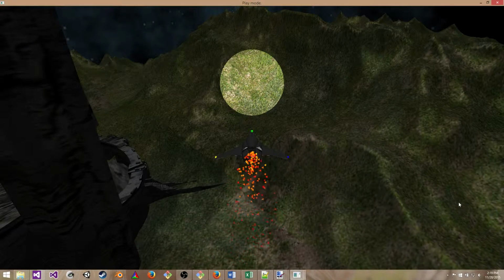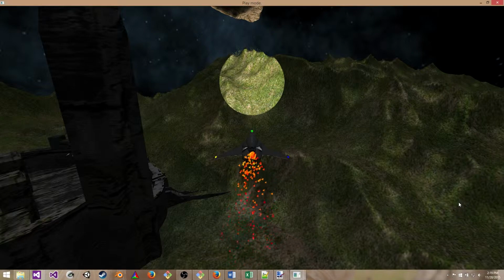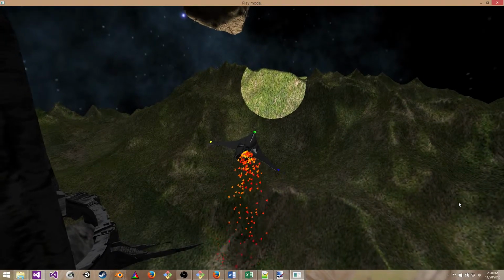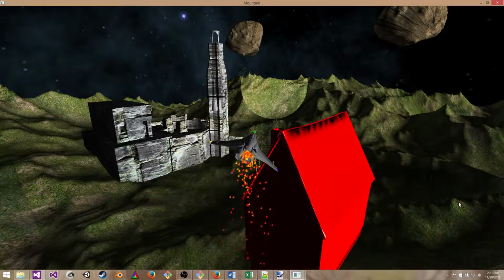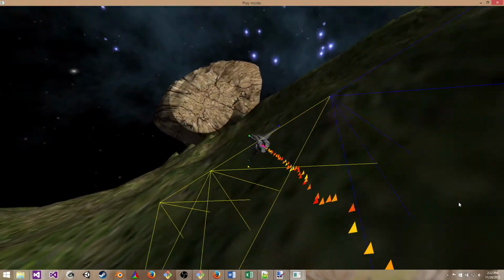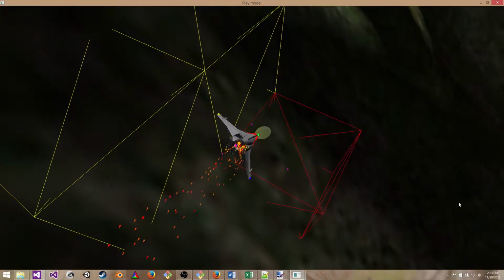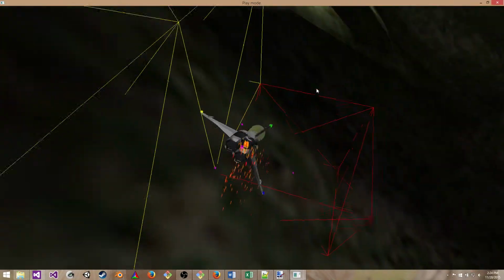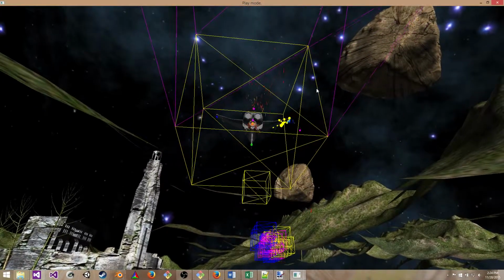Hierarchical AABB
A Demonstration of hierarchical axis aligned bounding boxes for broad phase collision detection followed by narrow phase collision detection.